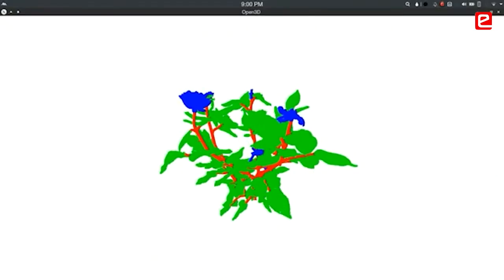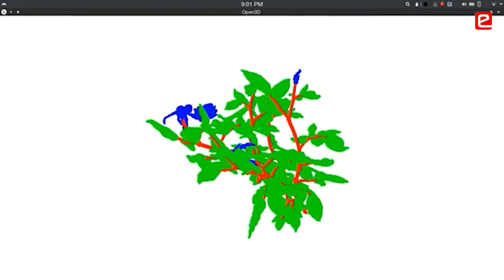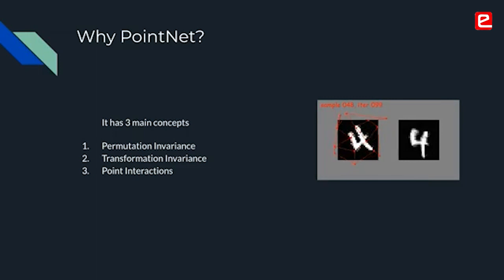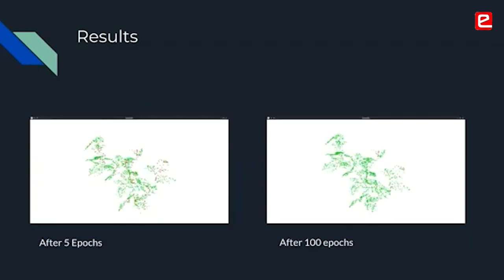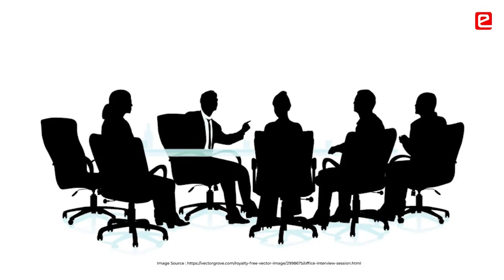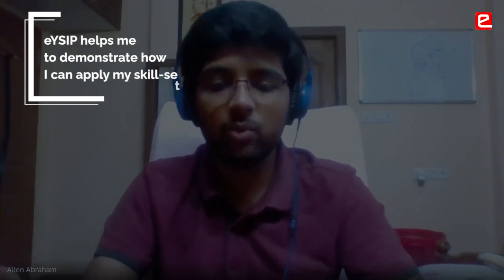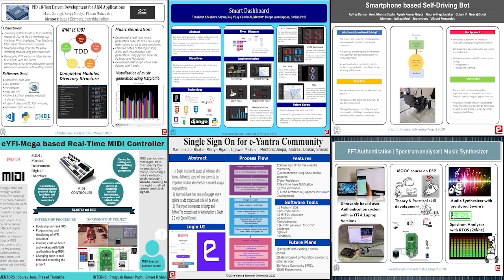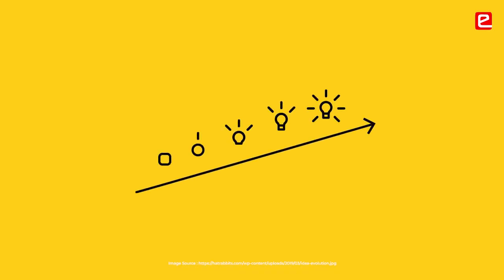eYSIP 2020: Deep Learning for 3D Segmentation on Point Cloud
Students have learnt to work with more complex API’s after the internship & have developed the attitude of ‘NEVER SAY NO’ to challenges. eYSIP gives students an opportunity to work with talent from across India & an exposure to R&D through projects.